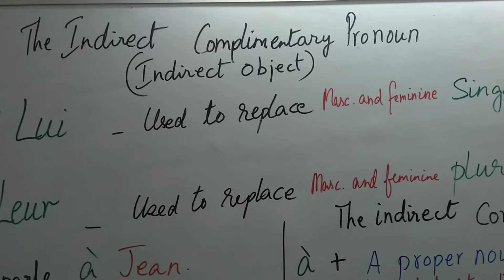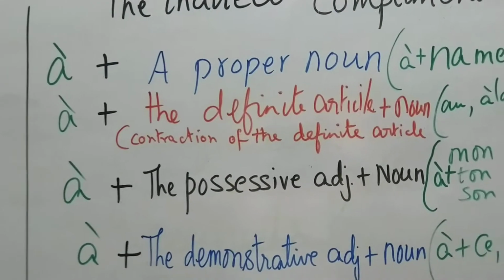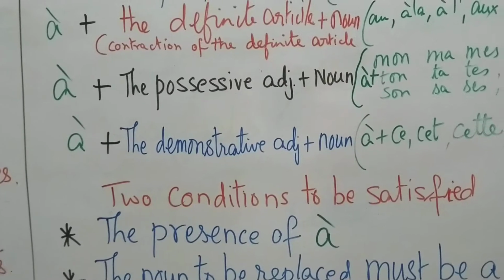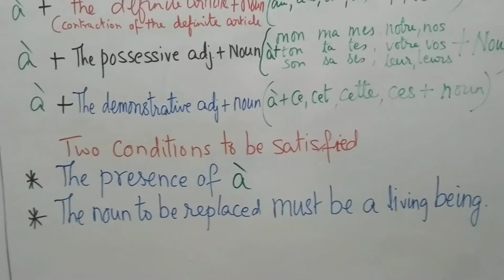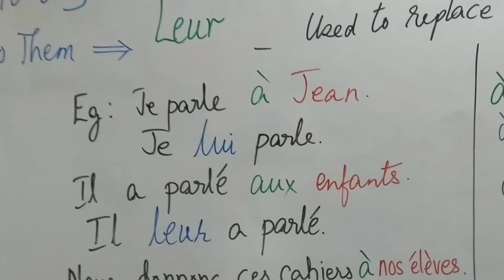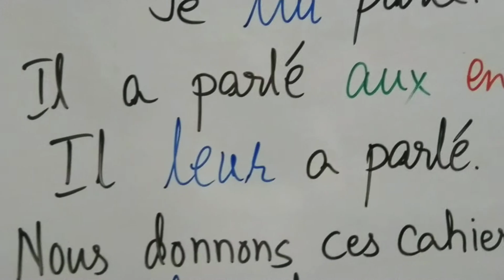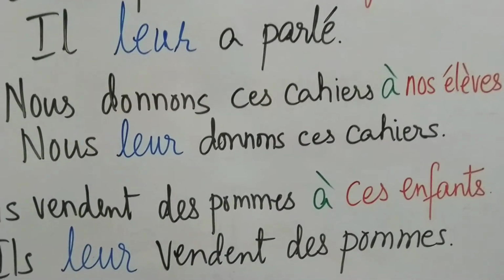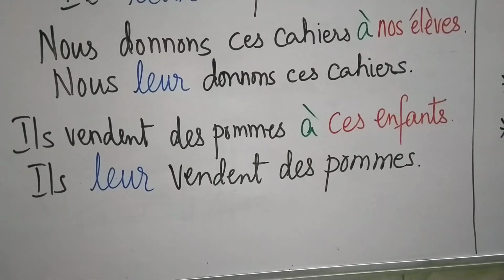Indirect complimentary Pronoun (indirect object)